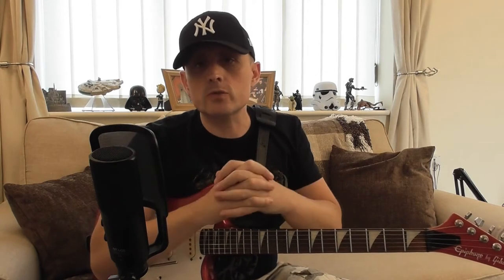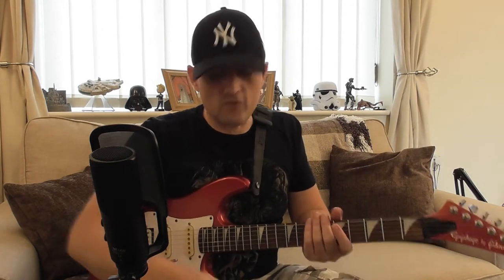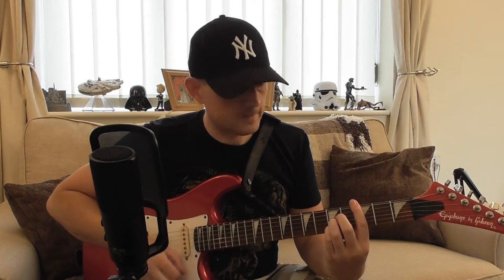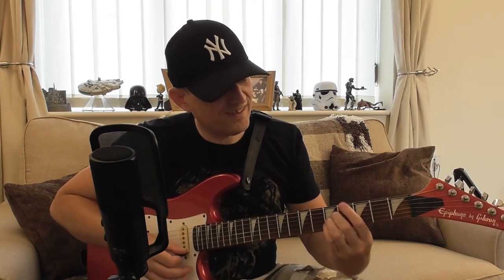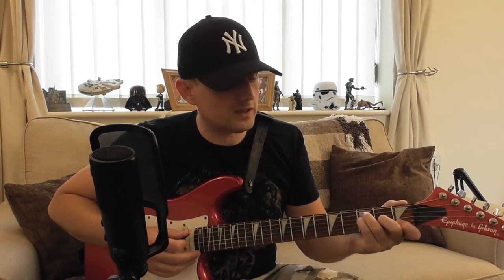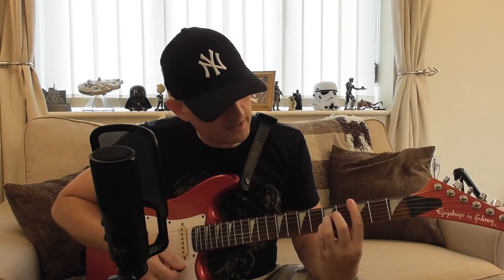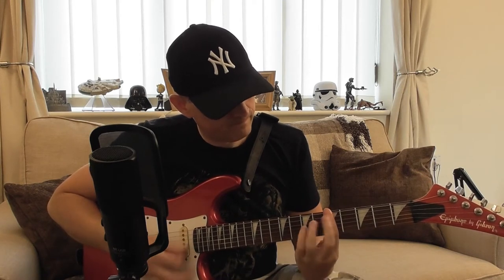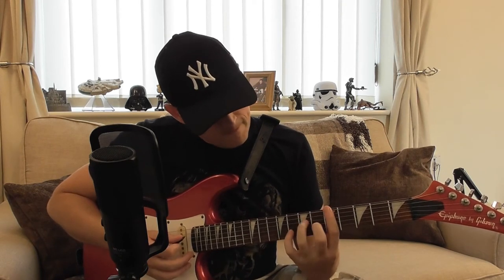Music VLog #3: Sultans of Swing progress on the Electric Guitar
I show off my progress in the last week of trying to master bar chords by learning Sultans of Swing by Dire Straits, on the Gibson Epiphone electric guitar and fender amp.